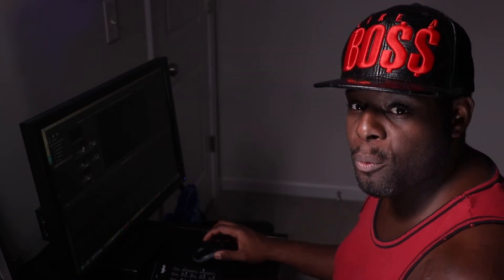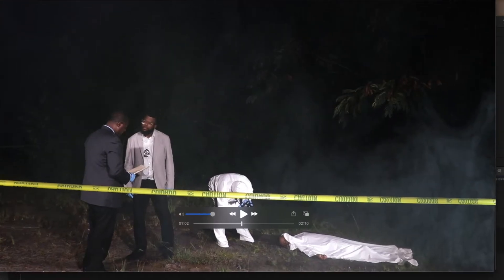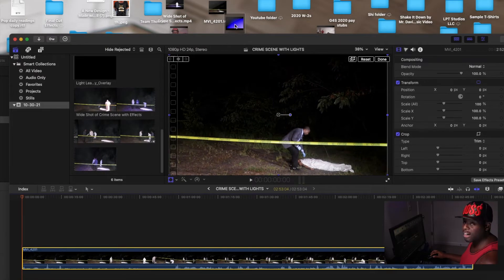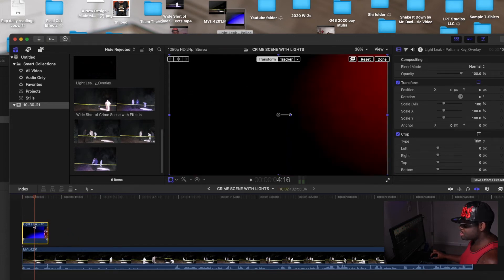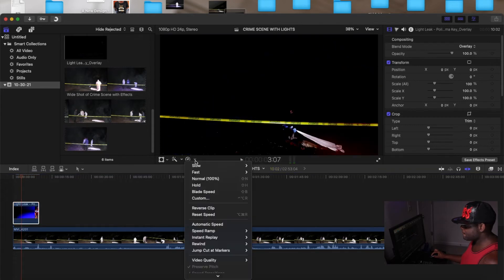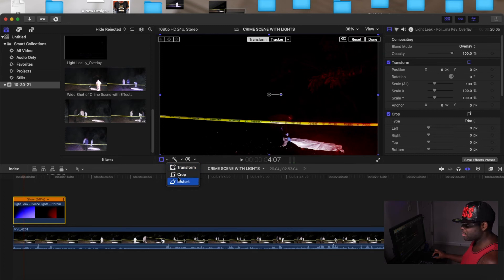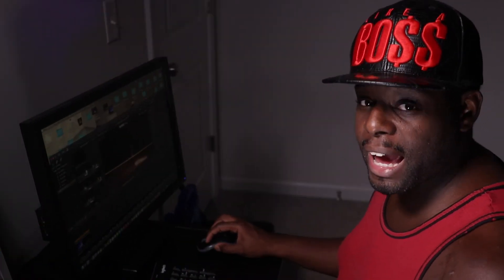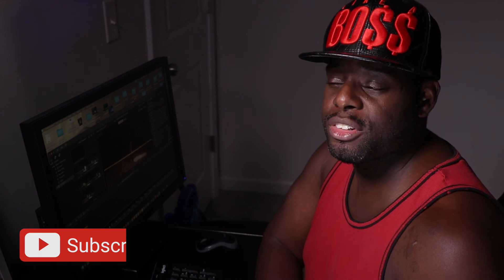HOW TO ADD POLICE LIGHTS IN FCPX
Equipment I use for Videography:

Canon 80d

Canon 50mm lens

Extra Batteries

2 LED Barn Door Lights

Rode Mic

Rode Rodelink Lavalier

Tube Lights

Gaffer Tape

Memory Card

Black Back drop

3 point lighting kit

MacBook Pro 13inch 2016 8GB

Fog Machine

USB-C Adapter

Film Rig

Tripod Boom

Jack for Boom

Adapter for Boom

Camara bag

Hard Drive